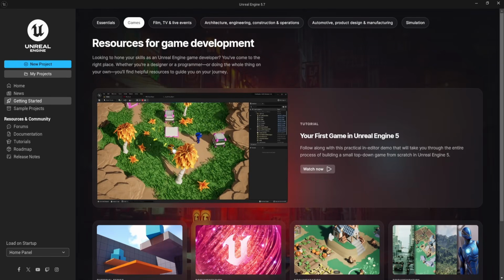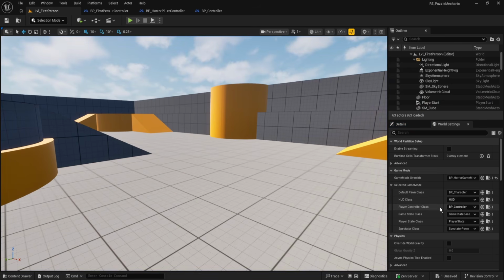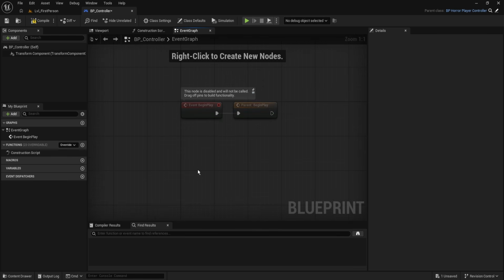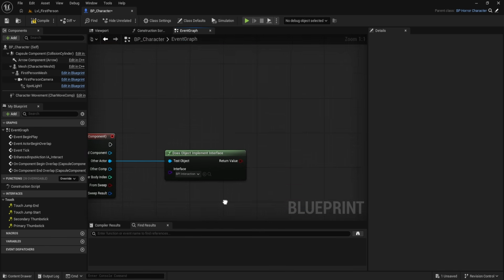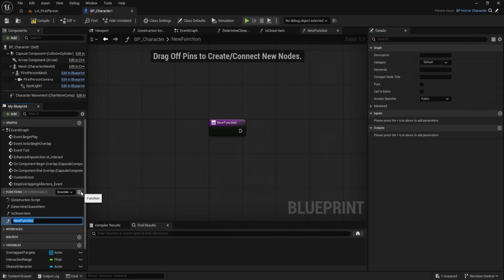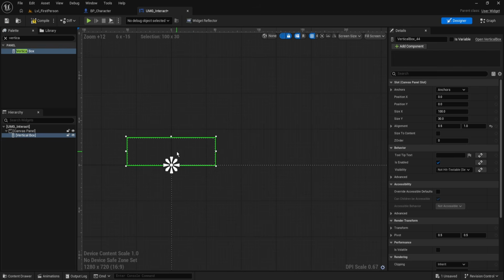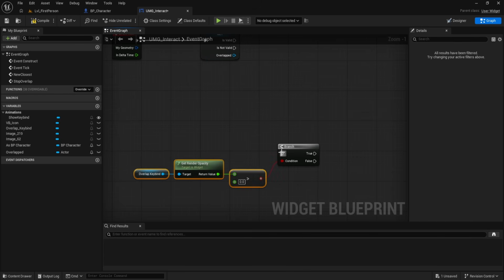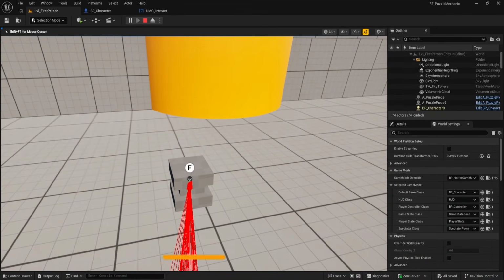Resident Evil Puzzle UE5 #1 | Interact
This tutorial will cover creating the rotating puzzles from Resident Evil. It will include controlling with a drag and drop & the arrow keys.
In this first part, we'll be making an interaction system.

Music used -
FOREVER, FLY WITH ME, by LAKEY INSPIRED

Timestamps -
00:00:00 - Introduction
00:03:44 - Importing assets
00:05:05 - Creating Character
00:03:11 - Creating player controller
00:09:34 - Other blueprints
00:10:43 - Blueprint Interface
00:13:04 - A_PuzzlePiece
00:15:56 - Adding inputs
00:17:30 - Input & OnPossessed
00:20:39 - OnUnpossessed
00:27:00 - Player Overlapping
00:33:00 - Player Tick
00:35:14 - Determine Closest Interact
00:43:55 - Test Overlap system
00:45:30 - UMG_Interact - Designer
00:49:43 - UMG_Interact - Animation
00:50:35 - UMG_Interact - Construct
00:54:25 - UMG_Interact - EventTick
01:04:39 - Outro